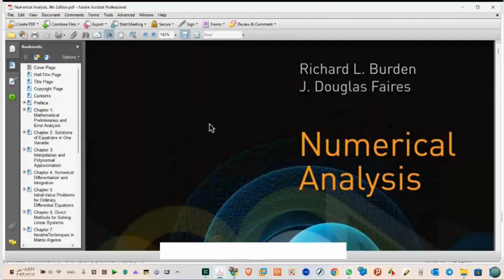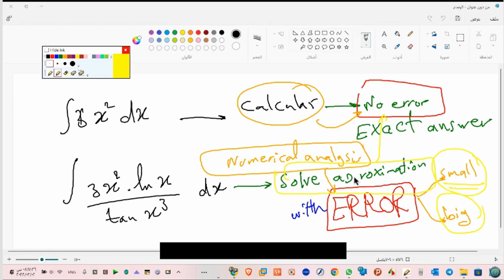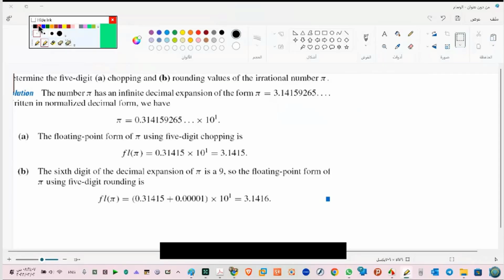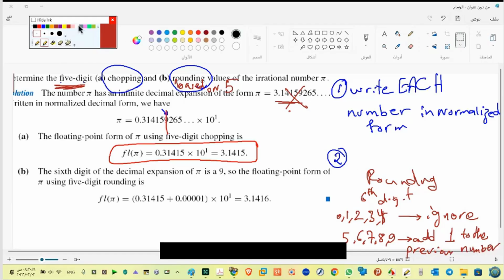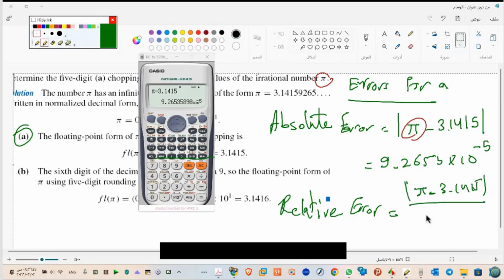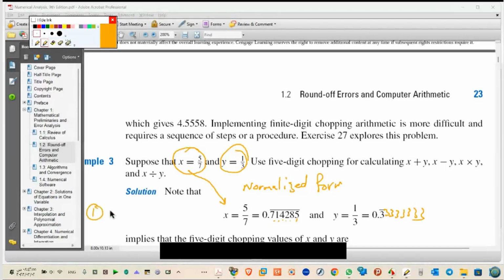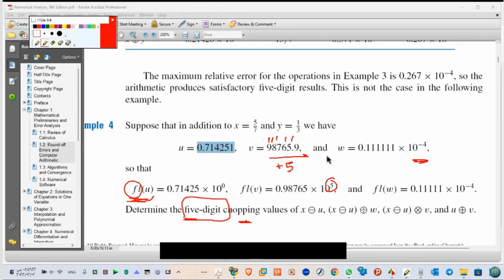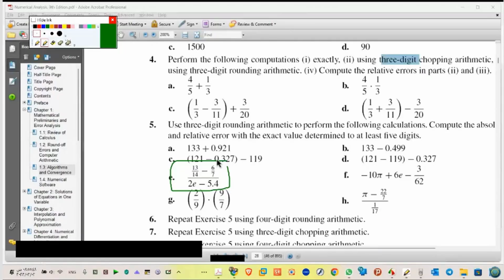Numerical Analysis | Lecture 1